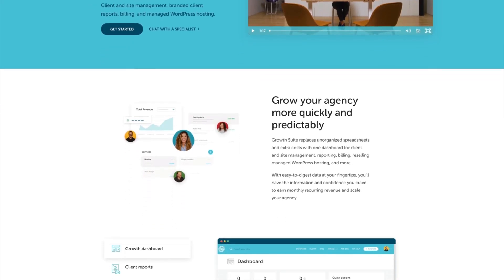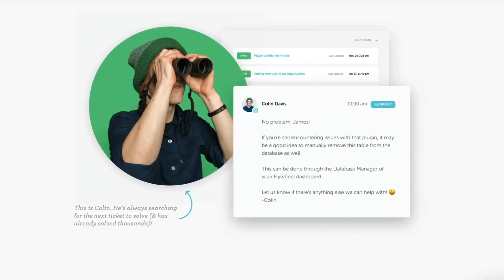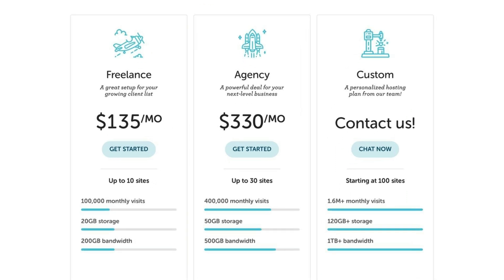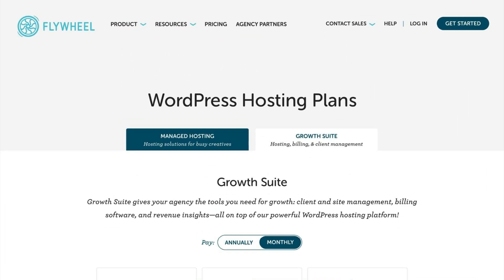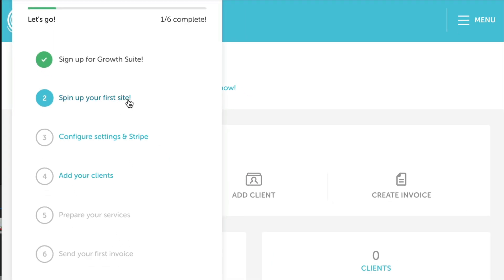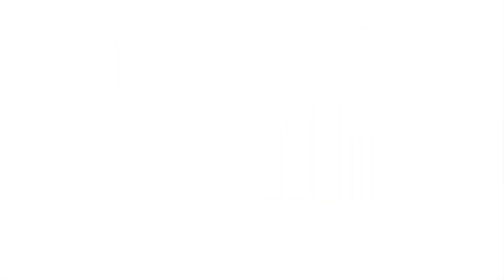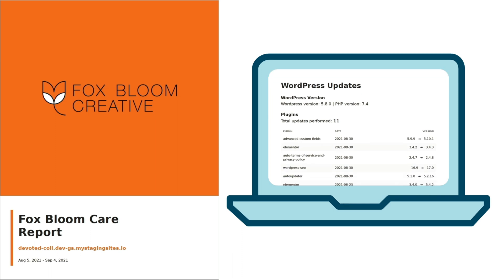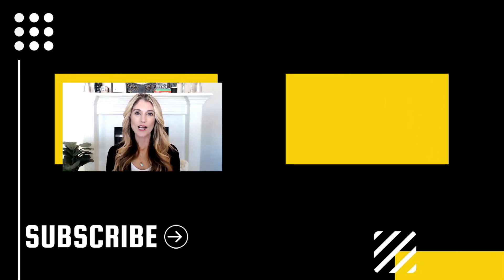Manage Multiple WordPress Websites + Automate Client Reports (ALL-IN-ONE Tool)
Flywheel Growth Suite: the ALL-IN-ONE tool that helps Freelancers and Agency Owners scale their WordPress Businesses

ABOUT THIS VIDEO: In this video, you will learn about a powerful new tool from Flywheel called Growth Suite. An ALL-IIN-ONE solution that was built specifically to help agency owners and freelancers master their business growth by combining client and site management, automated billing, beautifully branded client reports and managed WordPress hosting.

Probably my Favorite feature of Growth Suite are Client Reports. I have found that sending monthly client reports is a simple way to grow your client relationships and turn your one time projects into monthly recurring revenue.

You can easily create and schedule beautiful reports for your clients. Reports are agency branded and you can customize the details that you want your clients to see.

Once you've created the report you want, all future reports are fully automated based upon the schedule that you put in place so you can set it and forget it.

Jennifer Franklin Media is also a participant in the Amazon Services LLC Associates Program, an affiliate advertising program designed to provide a means for sites to earn advertising fees by advertising and linking to Amazon.com. *Amazon and the Amazon logo are trademarks of Amazon.com, Inc., or its affiliates.

More info about the Amazon Associates Program can be found